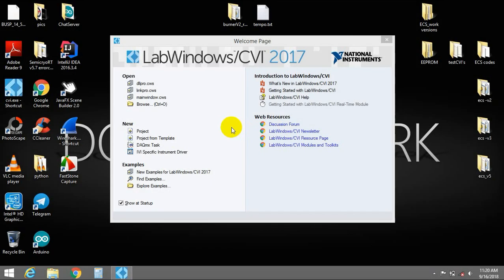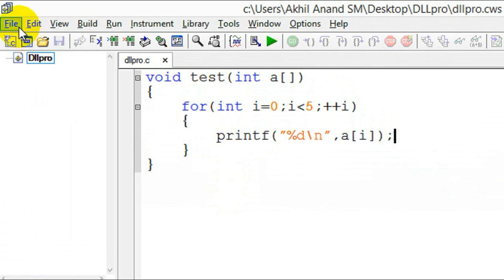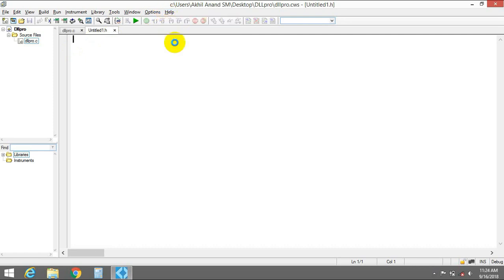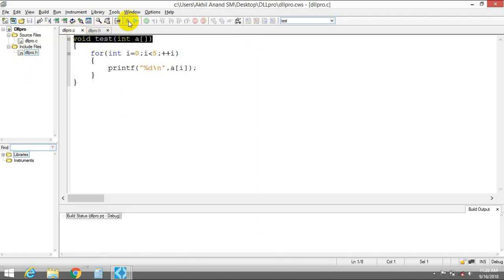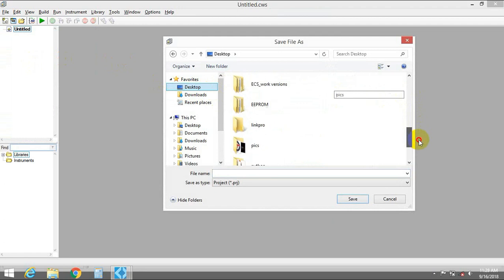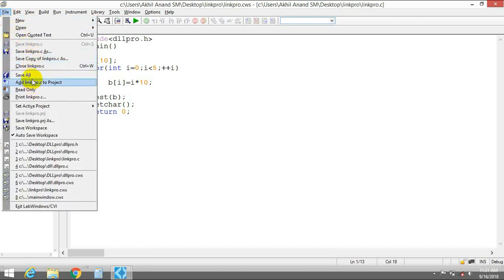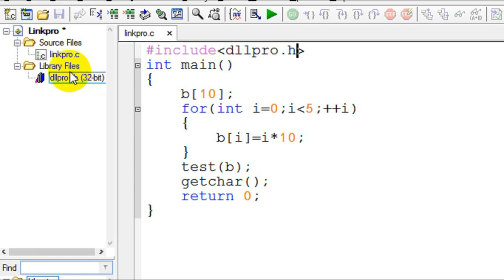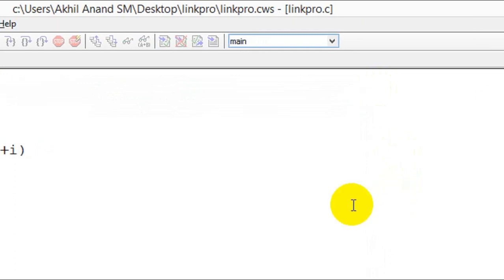Creating and Linking DLL files on NI-Labwindows CVI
A tutorial for  creating and using dll files in LW-CVI .
Sorry for the poor sound quality  :(